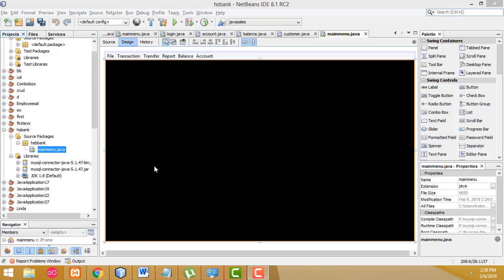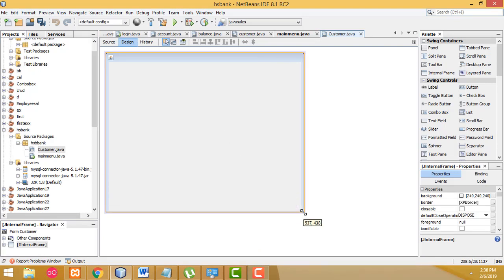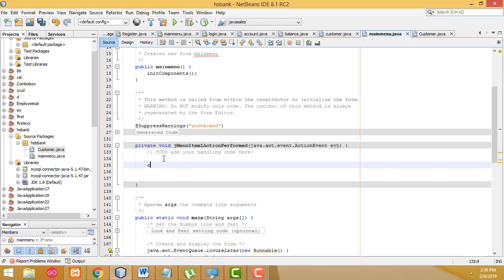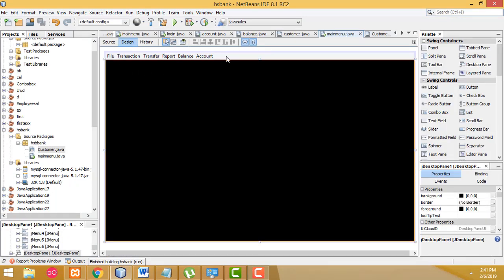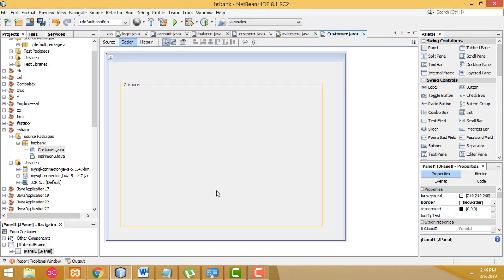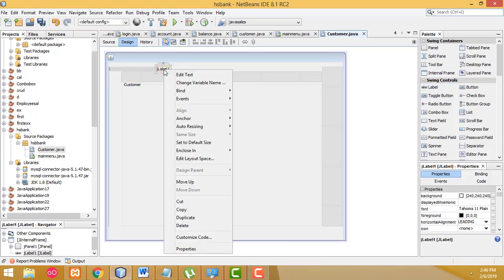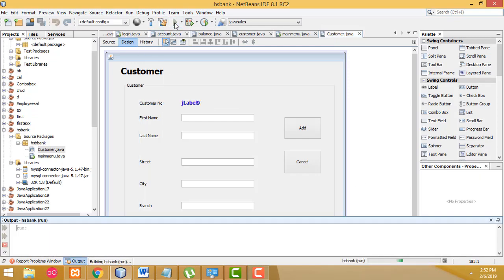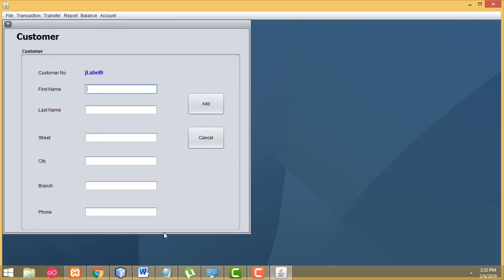Banking Management System in Java part 3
Best Java Projects and Examples